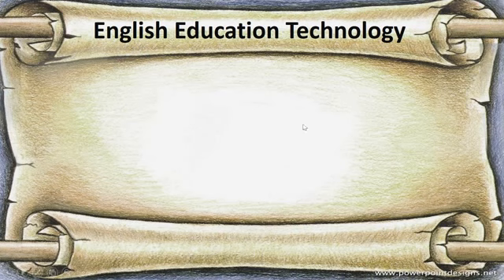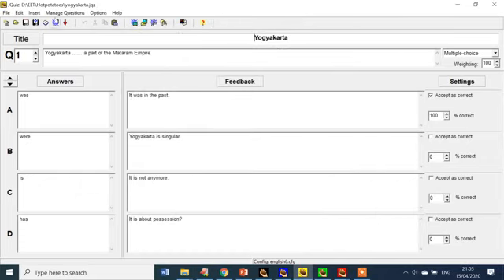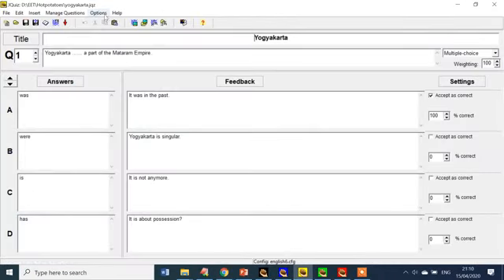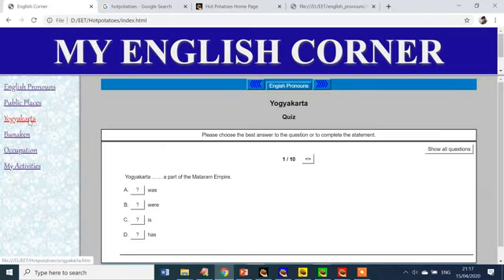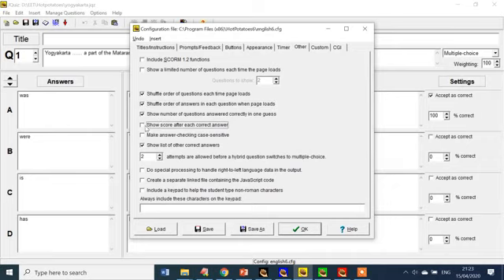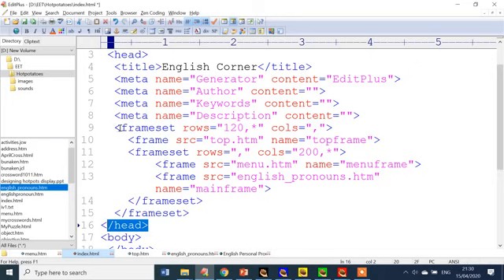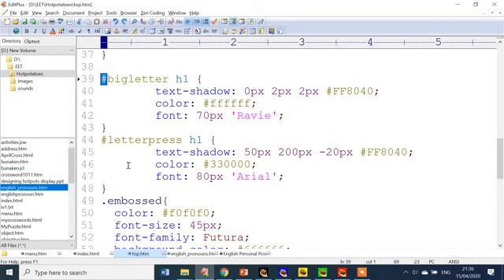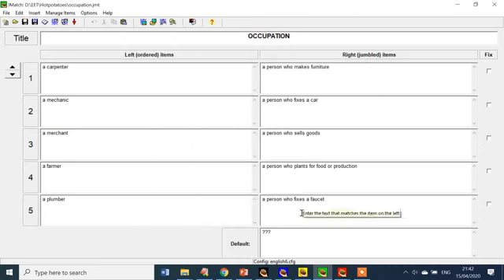English Education Technology: Hot Potatoes Integration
ENGLISH EDUCATION TECHNOLOGY:
Integrating Hot Potatoes Files in Web Page
English Education Technology is a course offered at the Graduate Program in English Language Studies of Sanata Dharma University. The course discusses the development of electronic materials, both web-based and computer-based materials, and aims at helping the students develop their knowledge on information technology and their skills for the use of information technology in language teaching. The materials include the development of interactive Powerpoint materials, Hot Potatoes exercises, web page development, and some popular web-based applications.
This video is a tutorial on how to design the output of a web-based exercise developed using Hot Potatoes and integrate the files with the material presentation files. It talks about how to change the background color or image of the page, the title and instruction of the exercise, and the links from the exercise page to other pages. It also talks about the development of an index file so that the web page for material presentation and the exercise pages are integrated in one unit.